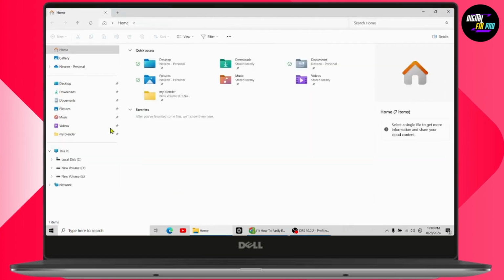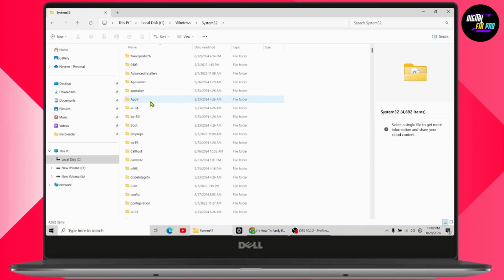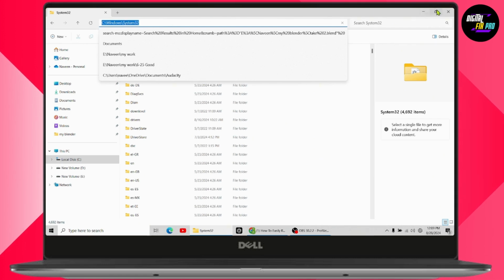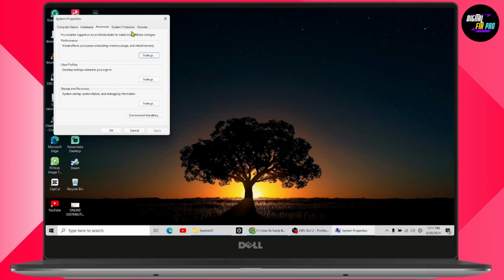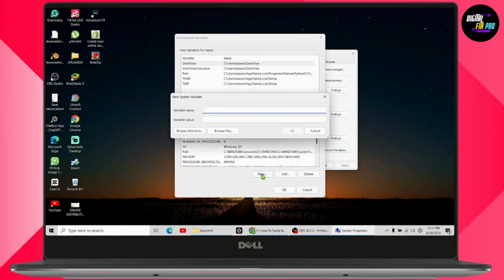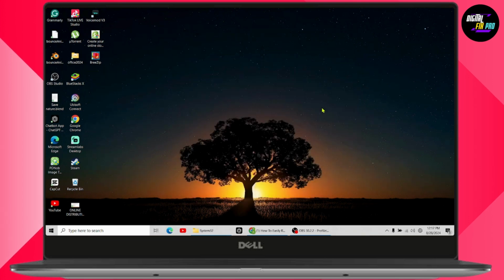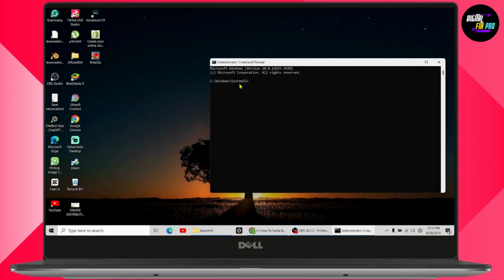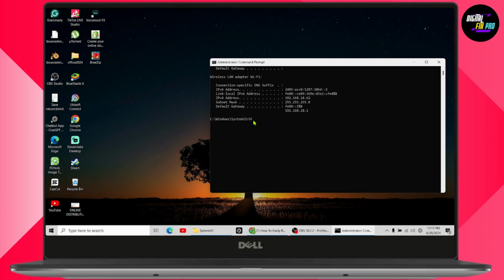Is Not Recognized As An Internal Or External Command In Windows 11/10/8/7 | How To Fix CMD Err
How To  Fix Error Is Not Recognized As An Internal Or External Command In Windows 10/11
How to fix not recognized as internal or external command
How to fix next is not recognized as an internal or external command?
How to fix error is not recognized as internal or external command?
Why code is not recognized as an internal or external command?
How to fix adb is not recognized as an internal or external command windows 11?

Encountering the error message "'Is Not Recognized As An Internal Or External Command' on Windows 10 or 11? This video provides a step-by-step guide to troubleshoot and fix this common issue. We’ll walk you through methods to resolve the error, including checking your system’s PATH variable, ensuring proper installation of your software, and more. Follow along to get your command prompt running smoothly again.

0:00 - Introduction
0:12 - Understanding the Error
0:24 - Checking and Fixing the PATH Variable
0:36 - Verifying Software Installation
0:48 - Additional Troubleshooting Steps